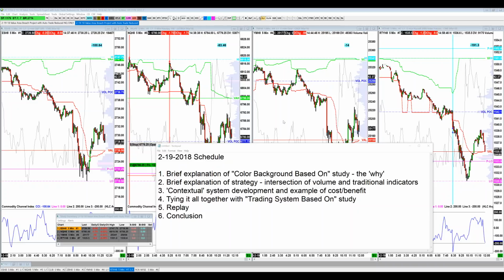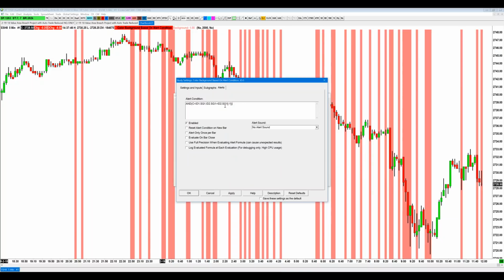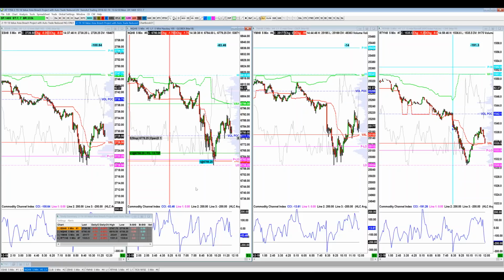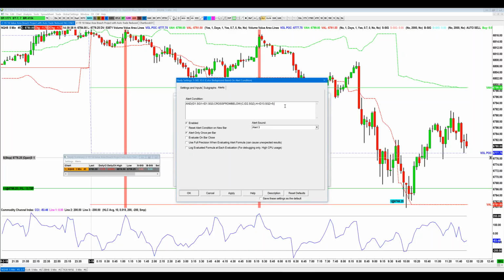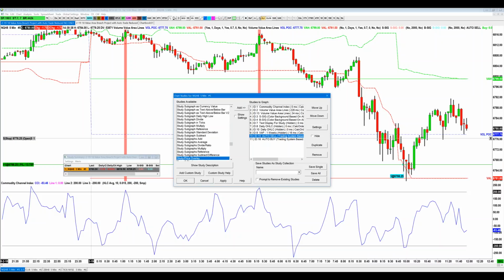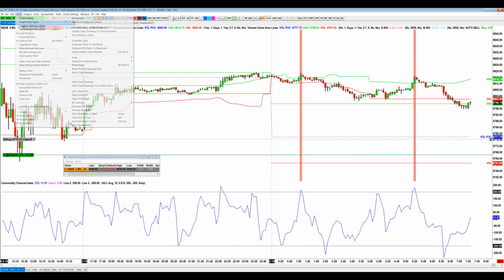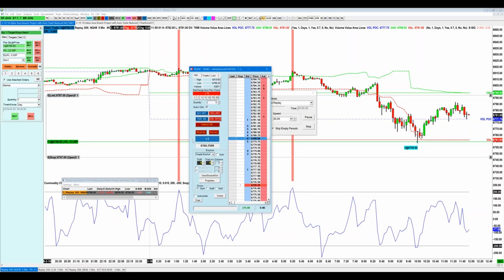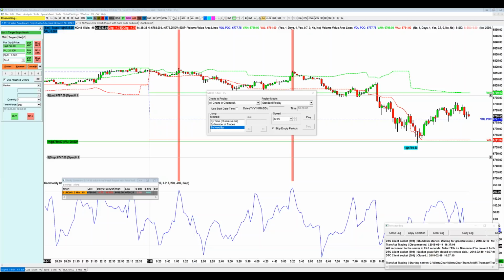Ready, Aim, Fire How to Create a System and Send Automated Trades with Sierra Char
Infinity Futures offers and supports Sierra Charts - a program that is constantly evolving to meet and exceed the needs of the futures trader. This webinar will focus on a new mechanism Sierra Chart has developed that allows you to send an order directly from the charts once a condition or series of conditions are hit. If you are wondering..."Could even *I* do this?" or are even the slightest bit intrigued by the concept of automated trading, then you MUST watch this webinar.